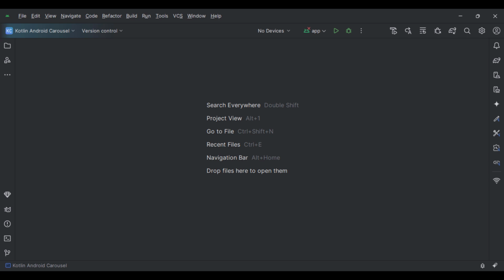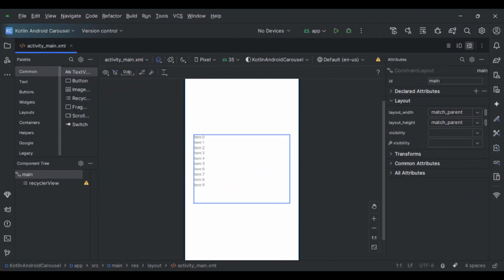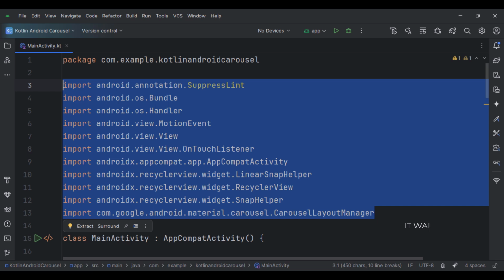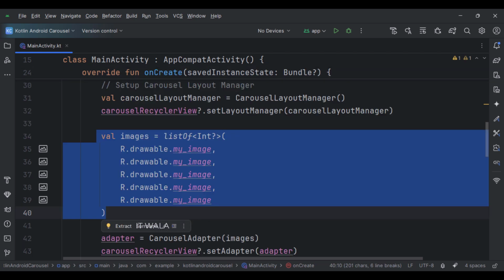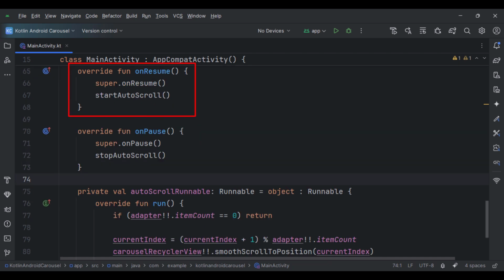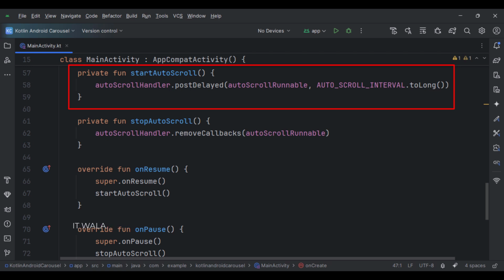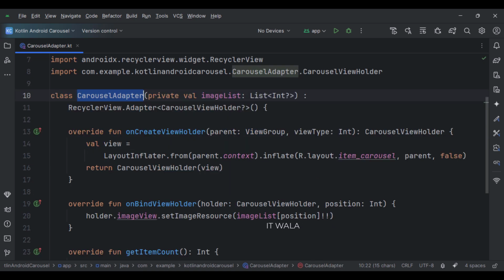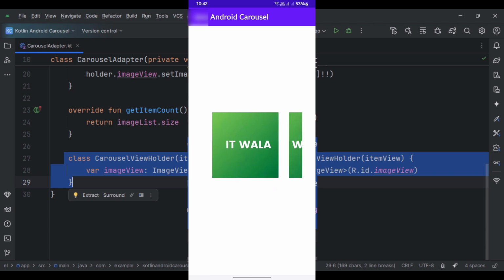How to Create a Carousel in Kotlin Android App Without Any Third Party Library | IT WALA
📄 Description:
Learn how to build a smooth and fully functional carousel in your Kotlin Android app without using any third-party packages. This step-by-step tutorial covers everything from setting up the layout to handling scroll behavior — all done using native Android tools. Perfect for beginners and intermediate developers looking to master clean, dependency-free UI components.

The Android Framework in Kotlin provides developers with a powerful set of APIs and tools to create feature-rich mobile applications. Built on top of the Kotlin programming language, the framework offers seamless integration with the Android operating system, enabling developers to design responsive user interfaces, manage application lifecycles, and interact with hardware and software components.

Background Processing: Kotlin developers can use Services, AsyncTasks, WorkManager, and other APIs to handle background tasks and maintain smooth user experiences.

Extensibility with Libraries: Developers can enhance their apps using external Kotlin libraries, along with built-in Android support libraries.

As a robust platform, the Android Framework in Kotlin continues to evolve, incorporating new features that align with modern app development practices. Whether building a simple app or a complex system, this framework provides the tools necessary to bring ideas to life.

Kotlin is a versatile, object-oriented programming language that has been a cornerstone of software development since its creation by Sun Microsystems (now owned by Oracle Corporation) in 1995. Designed with the principle of "Write Once, Run Anywhere" (WORA), Kotlin allows developers to create platform-independent applications that can run on any device equipped with a Kotlin Virtual Machine (JVM).

Key Features of Kotlin:
Object-Oriented: Kotlin follows object-oriented principles such as inheritance, encapsulation, and polymorphism, promoting modular, reusable, and maintainable code.

Platform Independence: Kotlin code is compiled into bytecode, which runs on the JVM. This ensures that Kotlin applications can run seamlessly on any platform supporting the JVM, such as Windows, macOS, Linux, or Android.

Robust and Secure: Kotlin provides strong memory management, exception handling, and security features like a built-in sandbox, which makes it suitable for developing secure and reliable applications.

Multithreading: Kotlin supports multithreading, enabling the development of high-performance applications capable of performing multiple tasks simultaneously.

Scalability: Whether building small-scale applications or enterprise-level systems, Kotlin’s architecture and frameworks like Spring and Hibernate make it suitable for scalable solutions.

Wide Adoption: Kotlin powers a broad spectrum of applications, including Android apps, web servers, enterprise software, big data platforms, and even embedded systems.